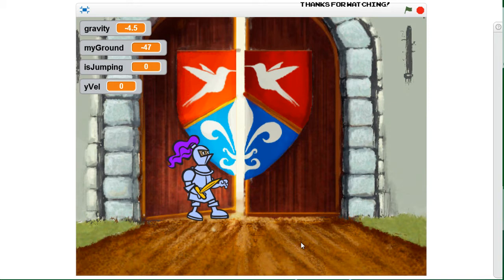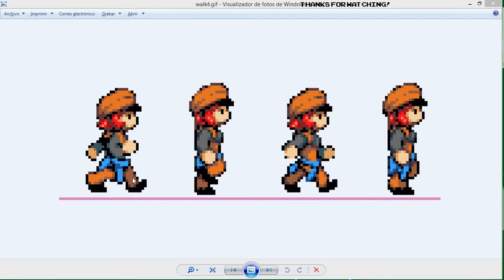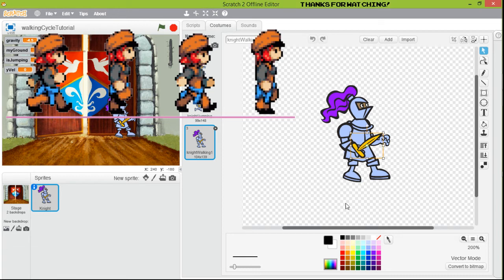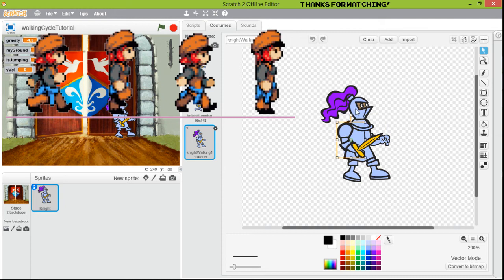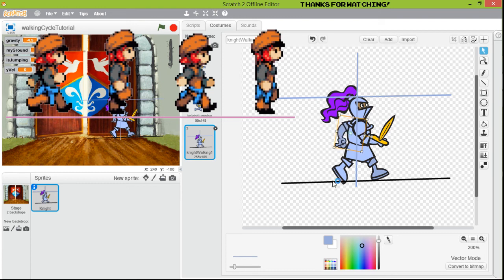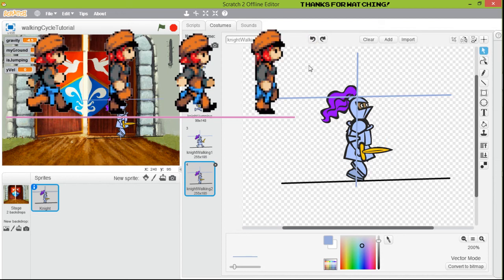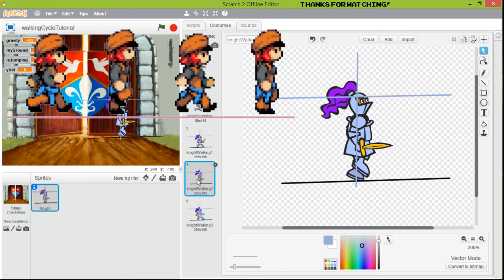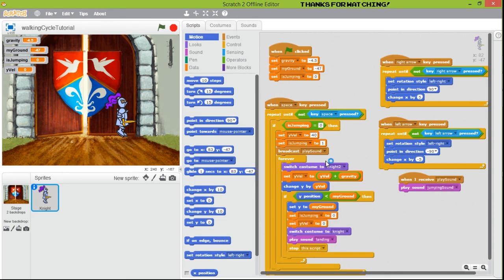Scratch tutorial how to make a platformer 03: Easy Walking Cycle with vectors P 01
This is a video to start making your very own platformer or platform game.
I will show you how to add a Walking cycle in SCratch using a single vector image from the library! It is easy as pie jeje

In part 01 we will use a Walking cycle image to create different frames for our character. This is for vector characters.

This is a beginners tutorial series for Scratch but it won't be that simple because I will show you:
how to make a character JUMP setting  "Gravity" and yVelocity
how to set the ground of the platform
how to use Sprites and backdrops from Scratch's Library,
how to resize (grow or shrink ) sprites in scratch,
how to move sprites in Scratch,
how to modify vector sprites,
how to record sounds in Scratch and use sounds
how to broadcast in scratch
how to detect collisions in scratch (is touching )

and many things more in these tutorial series for Scratch!

I divided this video in small parts!!! to make it less boring jejeje. I will be uploading all parts as soon as possible :D

A platform game (or platformer) is a type of video game, and a subgenre of action game. It involves guiding a player character or avatar to jump between suspended platforms and/or over obstacles to traverse their environment. The player controls the jumps to avoid letting their character fall to their death or miss necessary jumps. The most common unifying element of games of this genre is the jump button, but now there are other alternative like swiping a touchscreen.

Scratch is a free visual programming language developed by the MIT (Massachusetts Institute of Technology) Media Lab.[1] Scratch is used by students, scholars, teachers, and parents to easily create animations, games, etc. It provides a stepping stone to the more advanced world of computer programming. It can also be used for a range of educational and entertainment constructionist purposes from math and science projects, including simulations and visualizations of experiments, recording lectures with animated presentations, to social sciences animated stories, and interactive art and music.[2] Viewing the existing projects available on the Scratch website, or modifying and testing any modification without saving requires no online registration.

Scratch allows users to use event-driven programming with multiple active objects called sprites.[1] Sprites can be drawn, as vector or bitmap graphics, from scratch in a simple editor that is part of Scratch, or can be imported from external sources, including webcams.